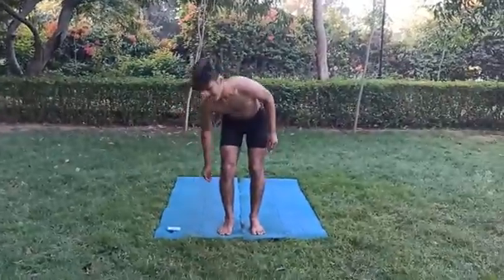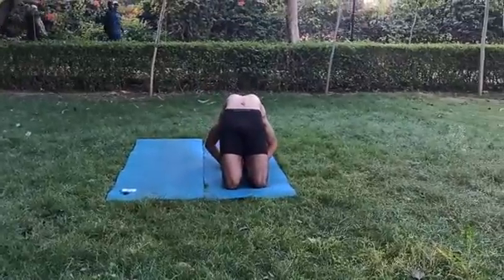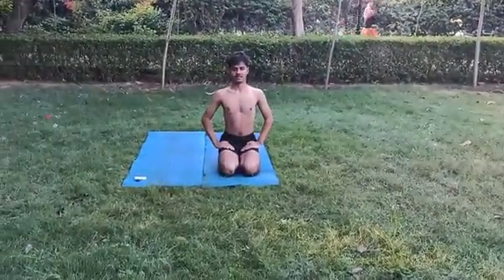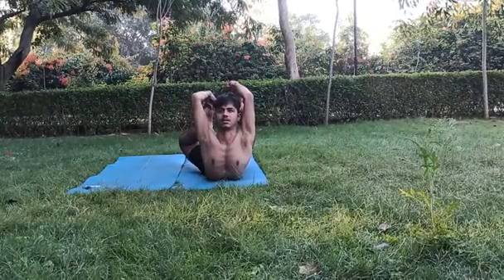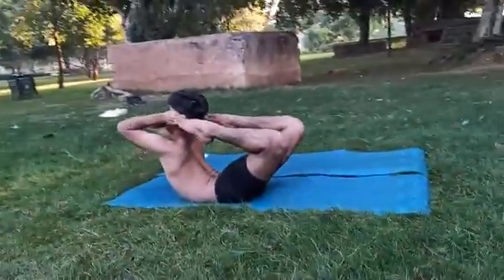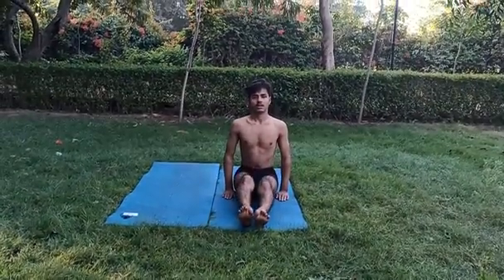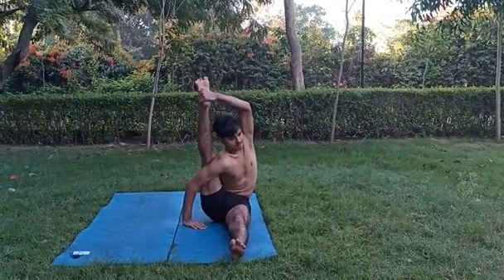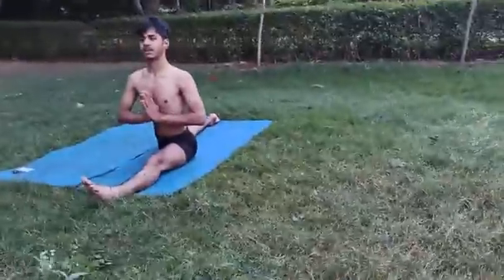YOGASANA PREMIER LEAGUE (YPL) Aakash Nibhwani P1000449 Round 3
Yogasana Premier League (YPL) , World's first Professional league in the field of yogasana sports

In this you can get all videos that uploaded by participants of Yogasana Premier league.
1 to 4 rounds videos have been uploaded
search by participants name and round number.

complete video of participants performance

Yogasana Premier League Syllabus for first four Rounds

First Round:-

Vrikshasana
Trikonasana
ustrasana
Dhanurasana
chakrasana
akarana Dhanurasana
sirsh padangusthasana
pashimotanasana
Sarvangasana
tolasana

Second Round

veerbhadrasana
parshavkonasana
setubandha chakrasana
matsyasana
Ardhmatyendrasana
vibhakt pashimotansana
padhastasana
halasana
vataynasana
bakasana

Third Round

natrajasana
Purn Supt Vajrasana
Purn Dhanurasana
parivartit parsav konasana
ardh badh padam pashimotanasana
karan pidasana
padam bakasana
utthit ek pad skindasana
hanumanasana
sirsasana

Fourth Round

Mixture of above three syllabus  with music

even disqualify, you can check videos

1 to 4 rounds videos have been uploaded

First Round:-

Vrikshasana
Trikonasana
ustrasana
Dhanurasana
chakrasana
akarana Dhanurasana
sirsh padangusthasana
pashimotanasana
Sarvangasana
tolasana

Second Round

veerbhadrasana
parshavkonasana
setubandha chakrasana
matsyasana
Ardhmatyendrasana
vibhakt pashimotansana
padhastasana
halasana
vataynasana
bakasana

Third Round

natrajasana
Purn Supt Vajrasana
Purn Dhanurasana
parivartit parsav konasana
karan pidasana
padam bakasana
hanumanasana
sirsasana

Fourth Round